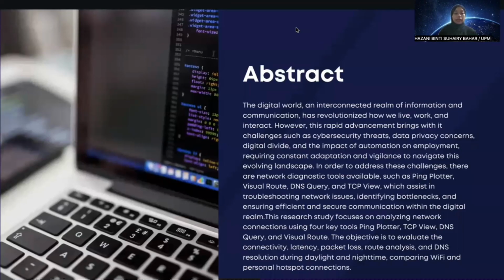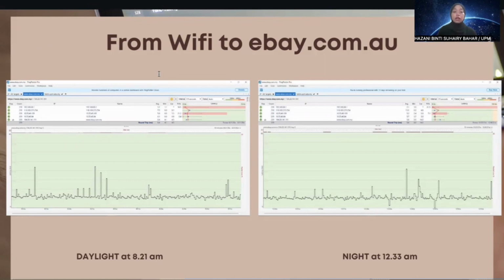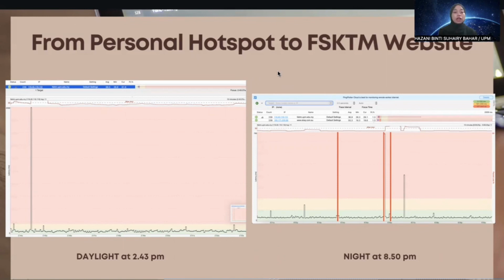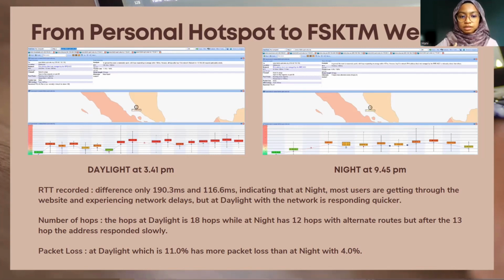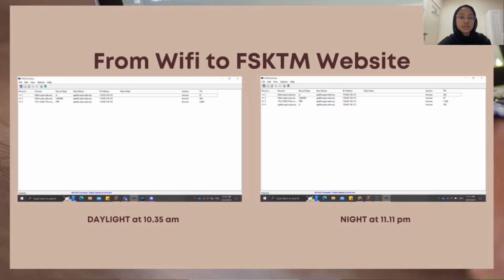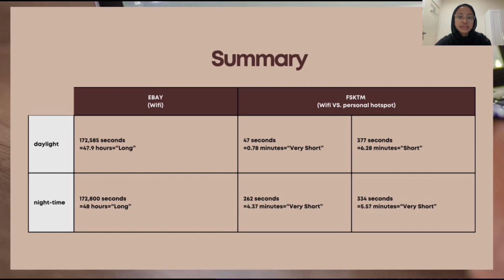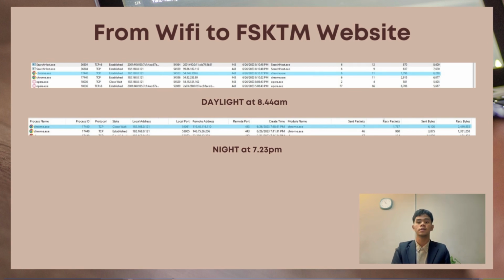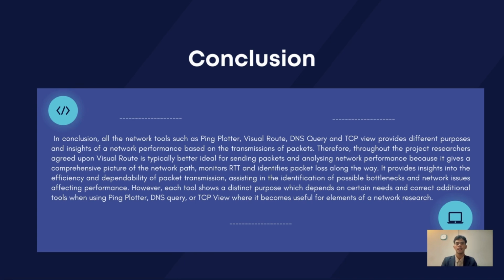CNS NETWORK TOOLS PROJECT